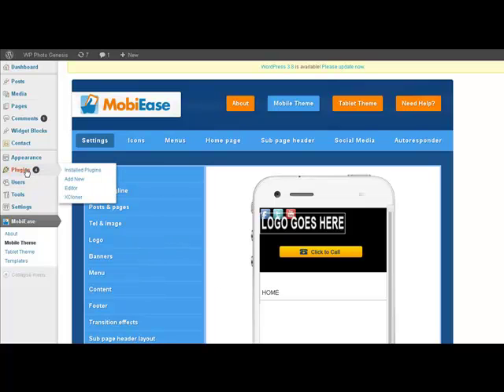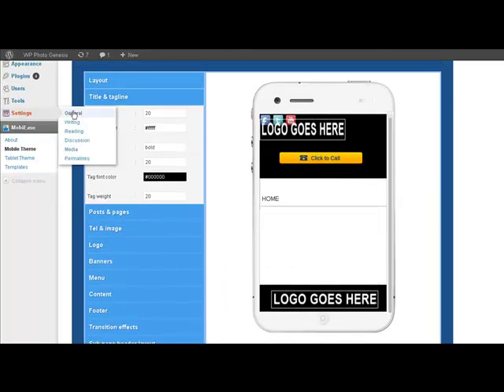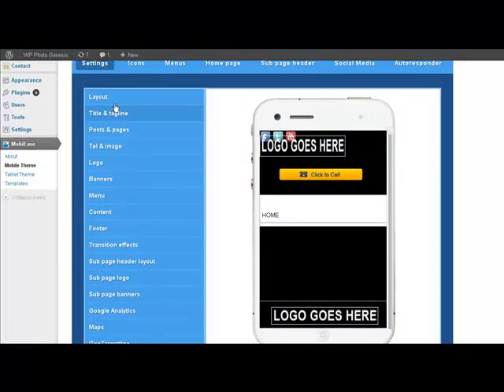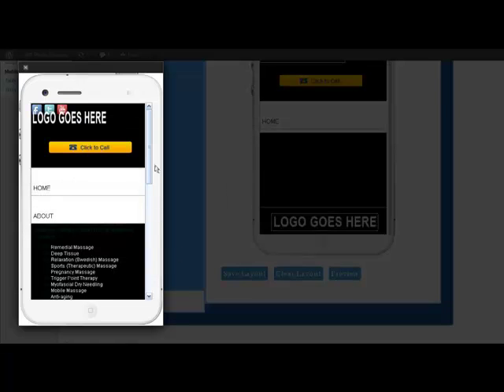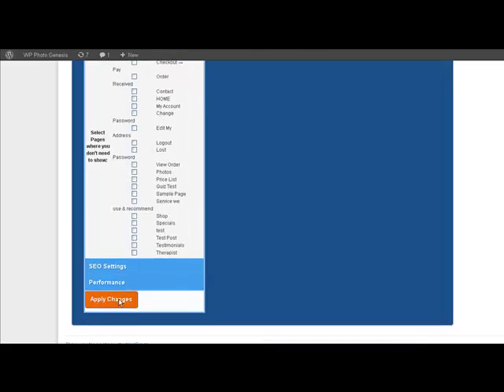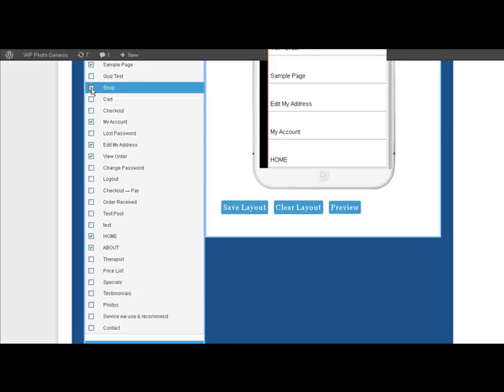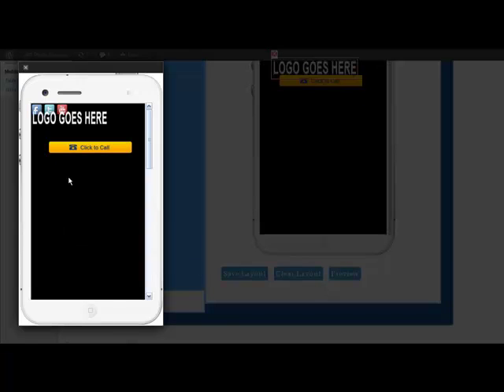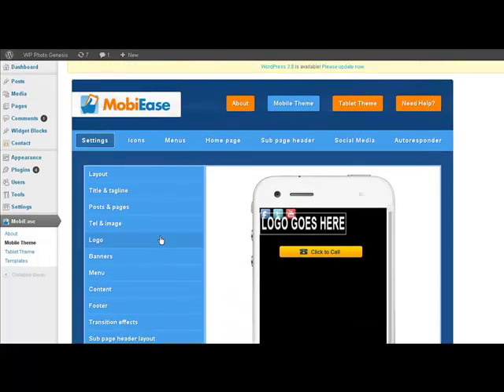Mobiease Demo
Mobiease - Mobile/tablet creation tool and Marketing tool!